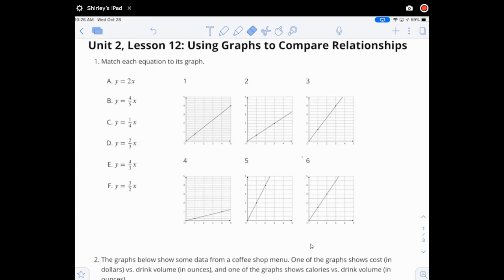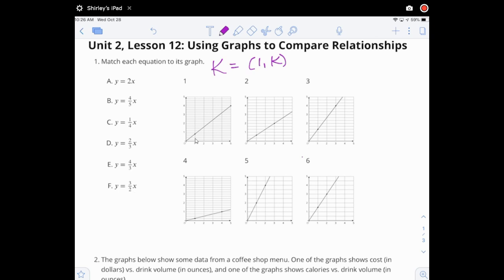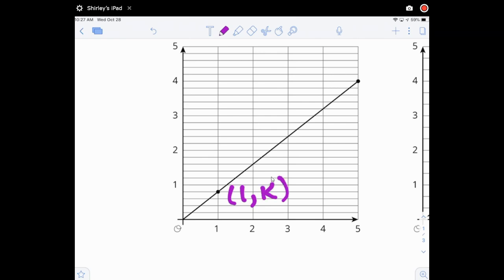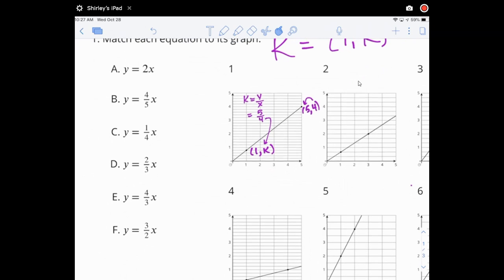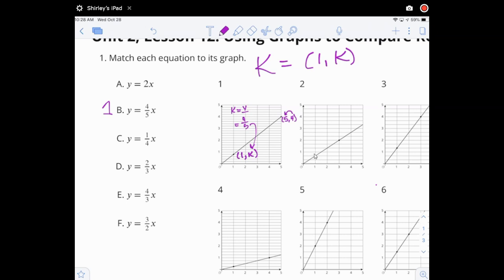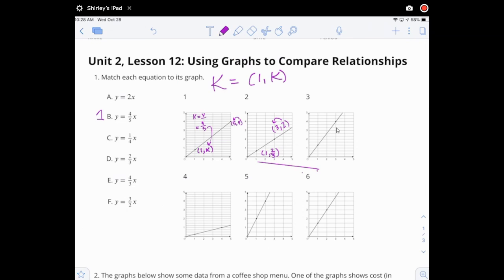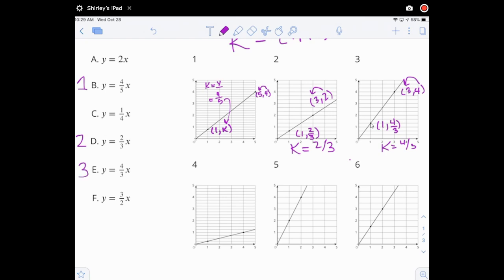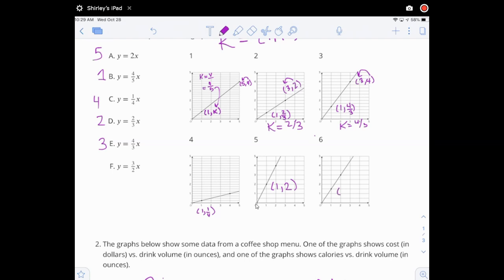Unit 2 Lesson 12 #1